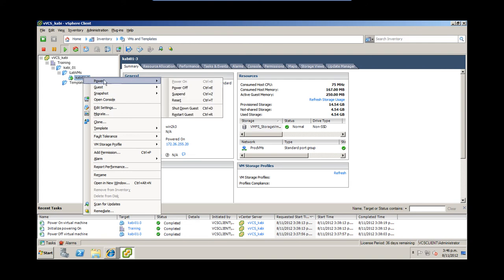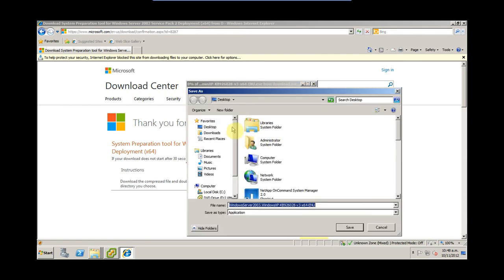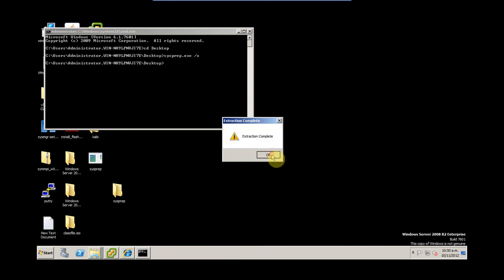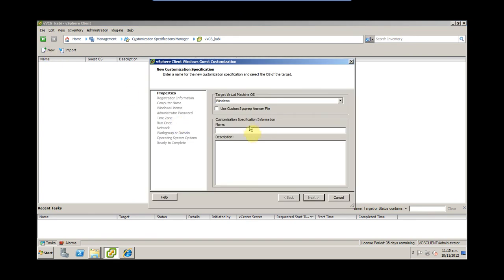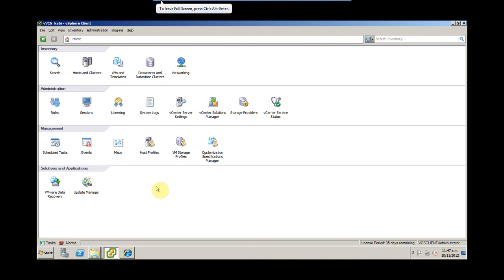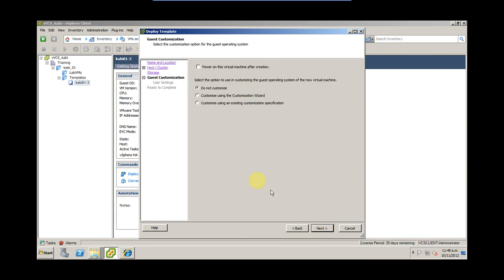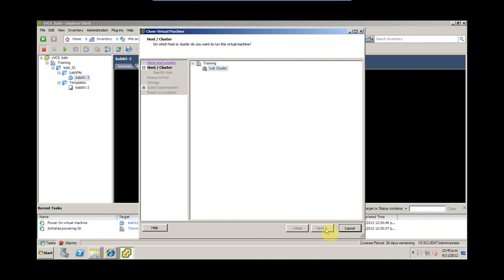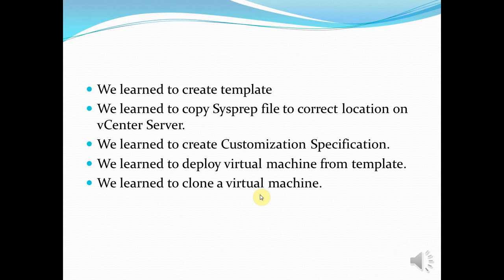screencast two: Using Templates and Clones in VMware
VMware Lab 10: Using Template and Clones